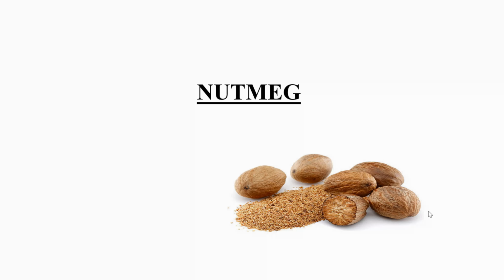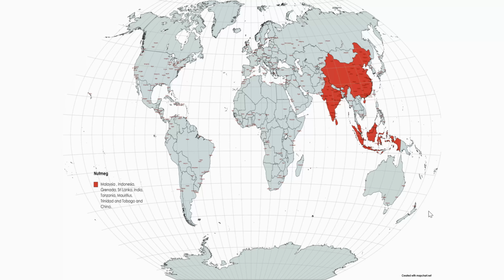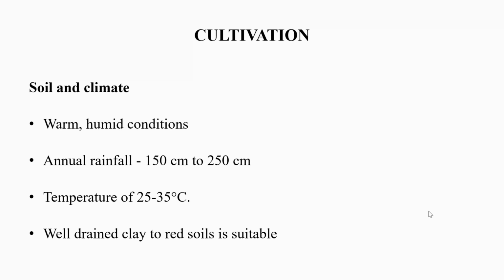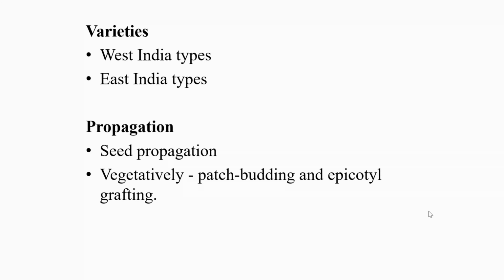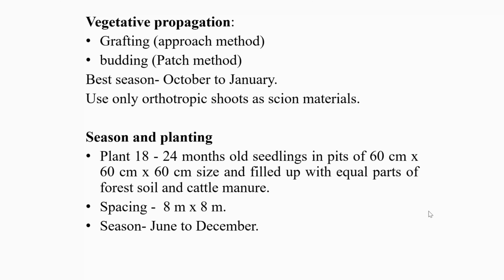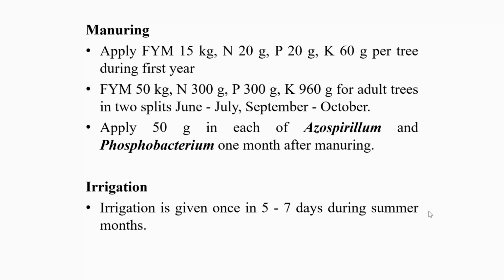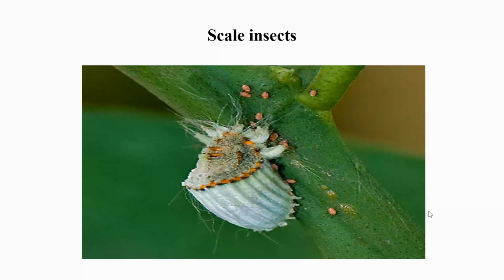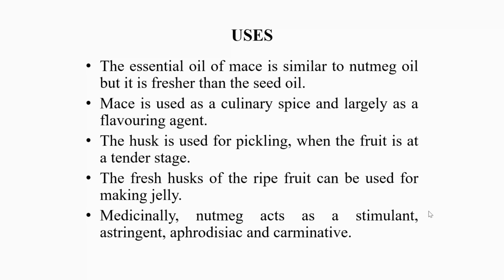Economic Botany (Spices) - Nutmeg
Origin, Distribution, Cultivation, Botanical name, Family, Part used, Uses of Nutmeg